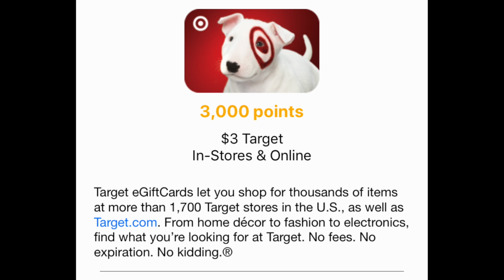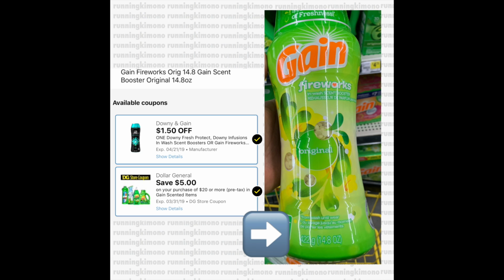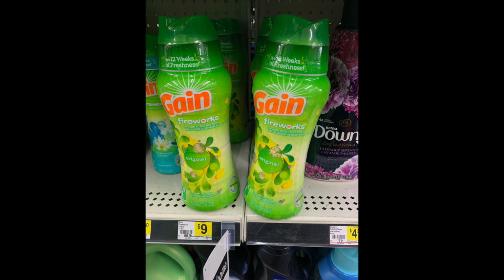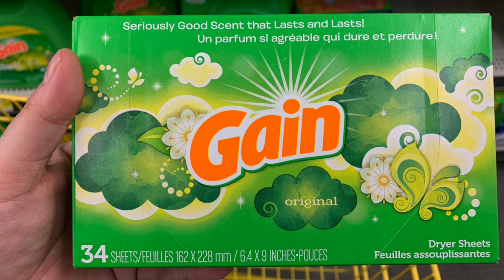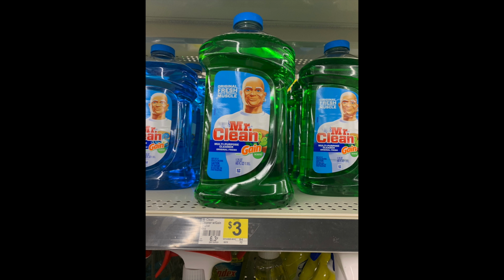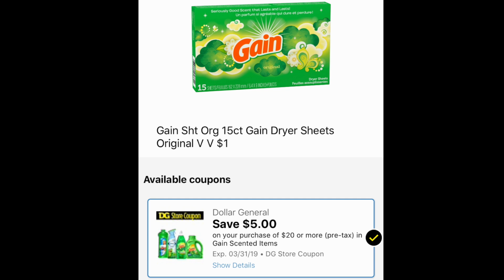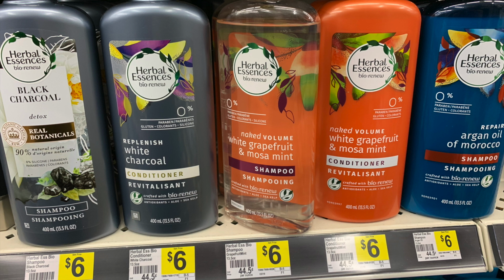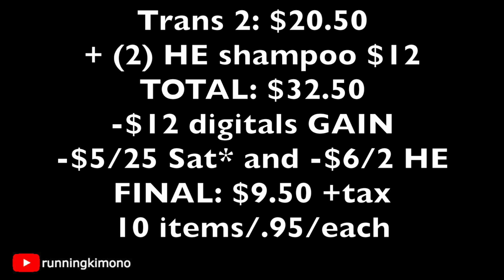🔥🔥 🔥Dollar General HOT Gain deals!